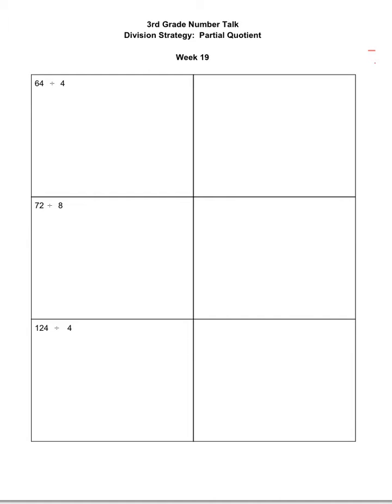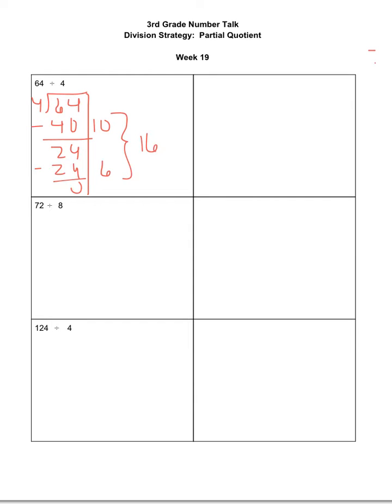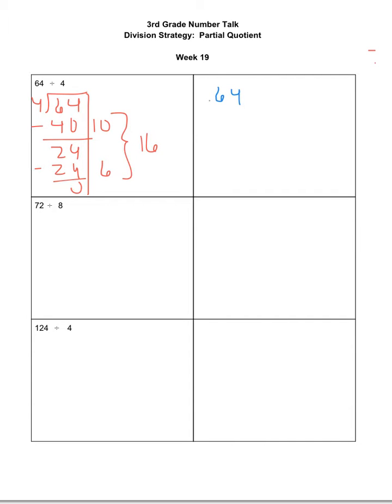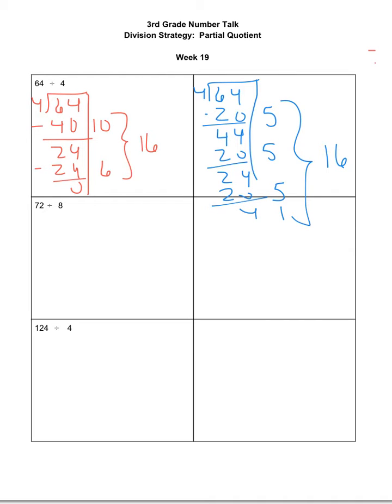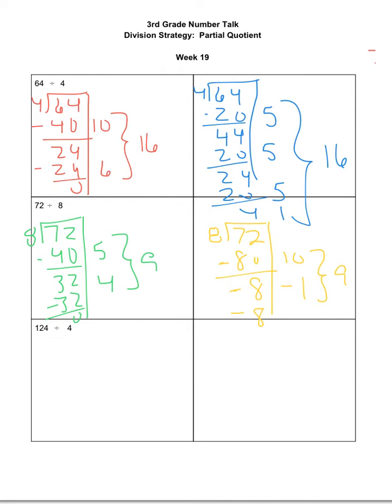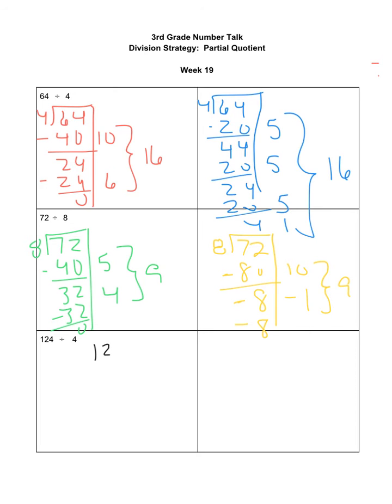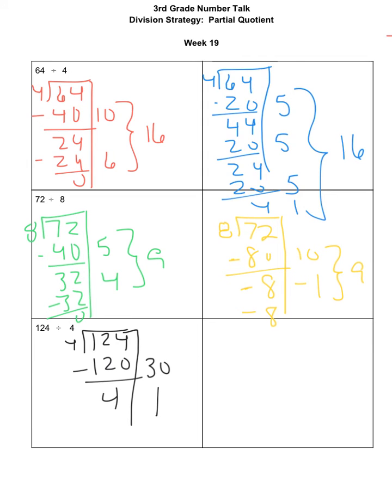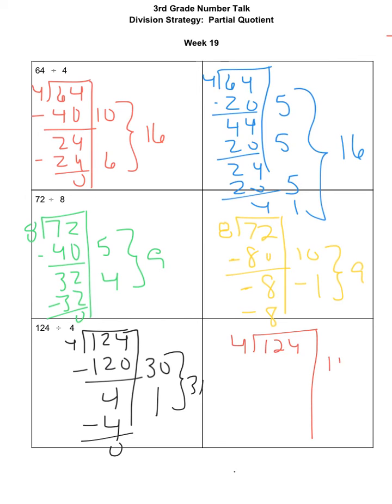3rd grade number talk partial quotients